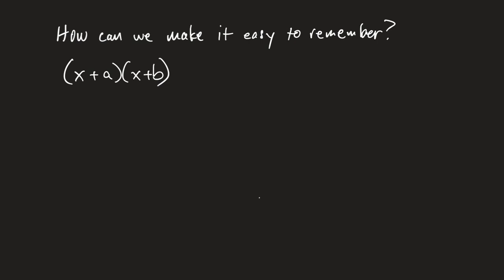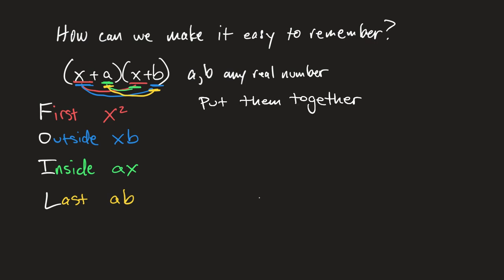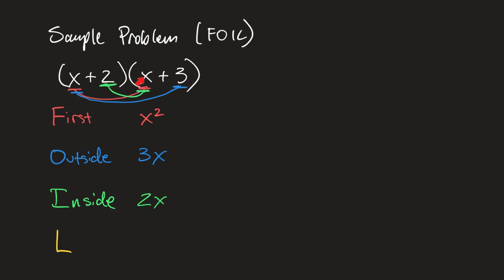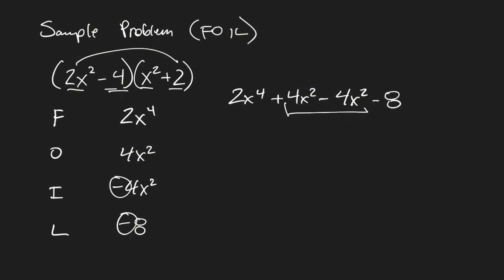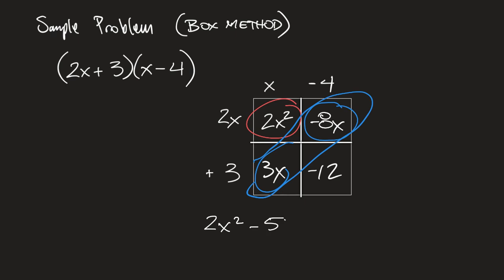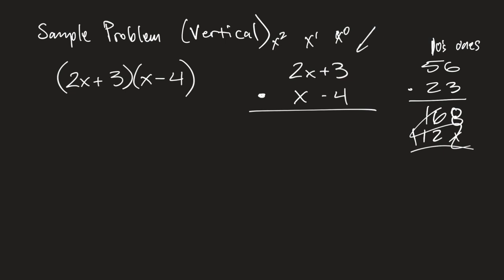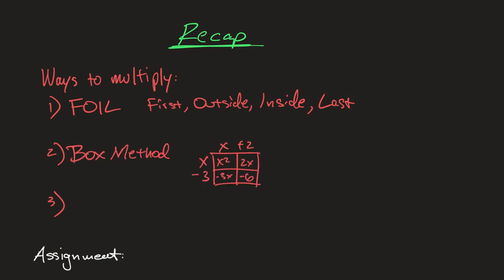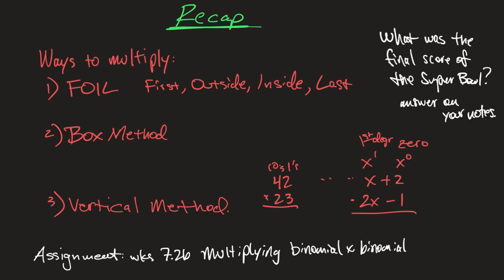Multiplying Polynomials binomial times binomial